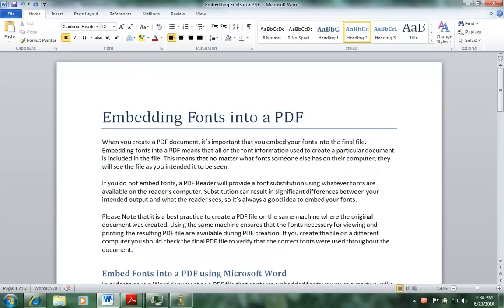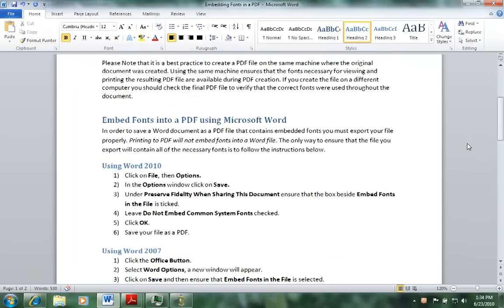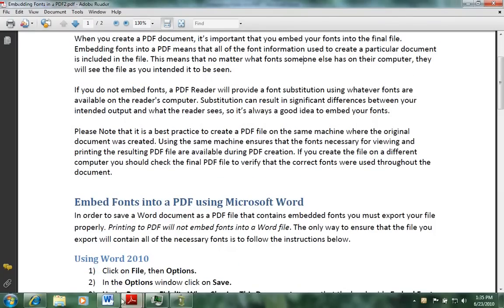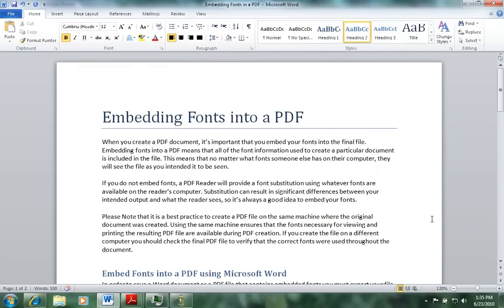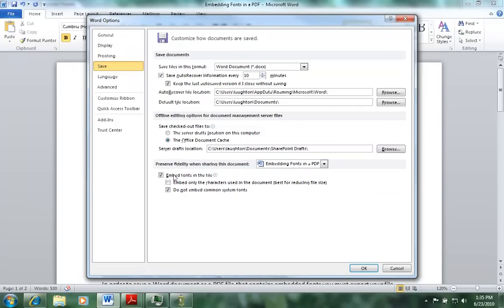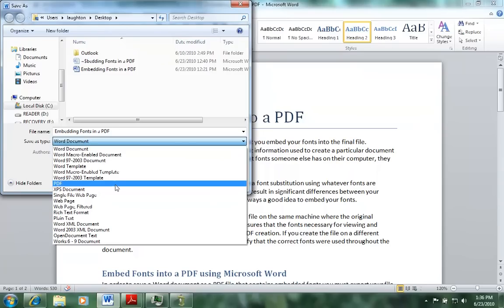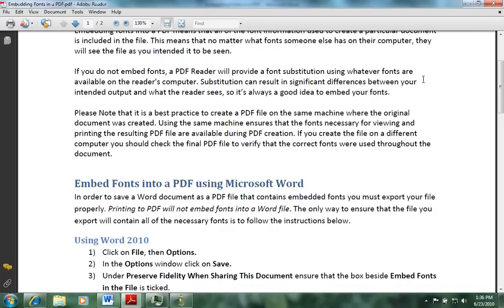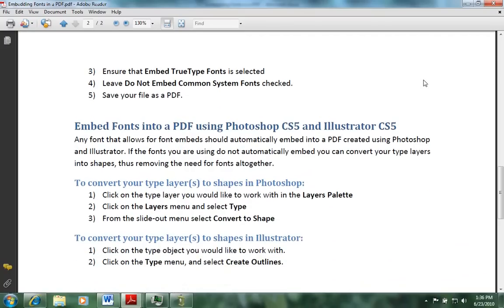Embedding Fonts into a PDF in Word 2010